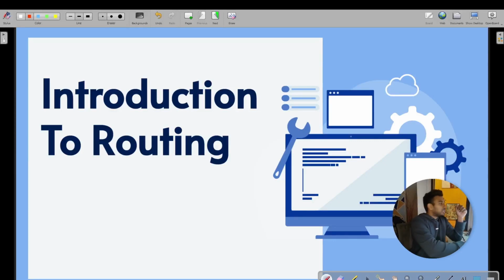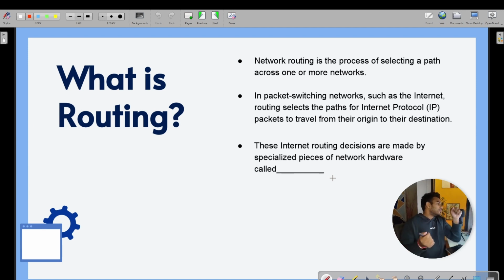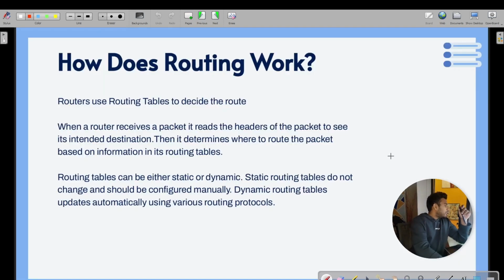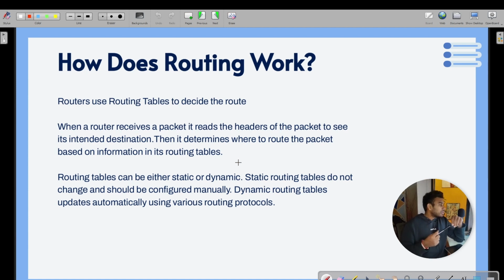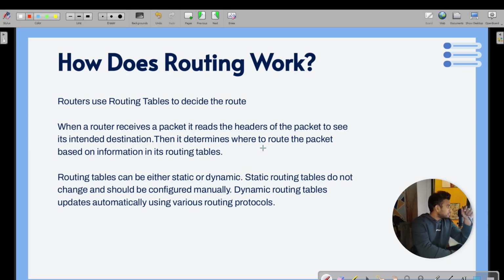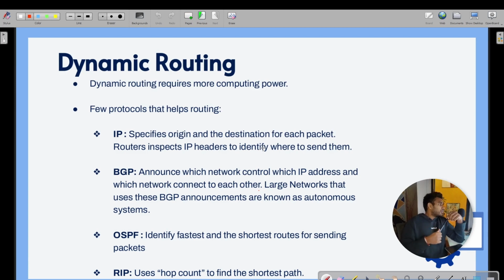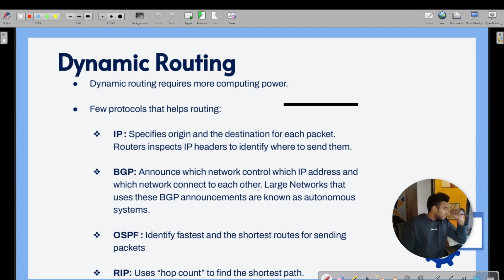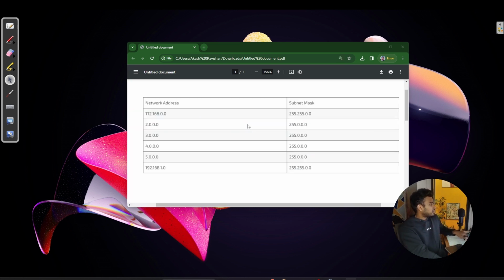Introduction to Routing - Part 1